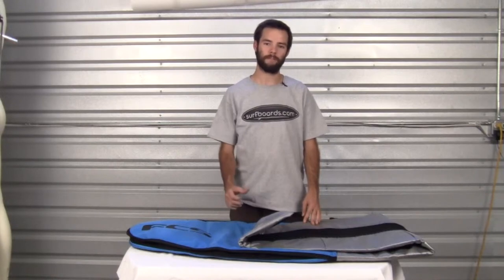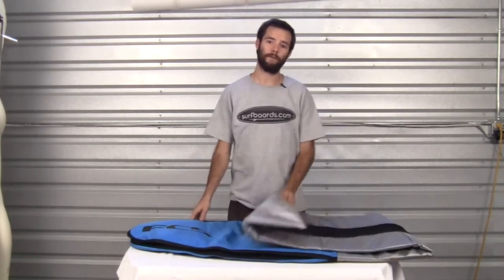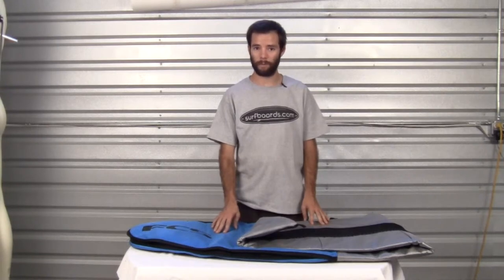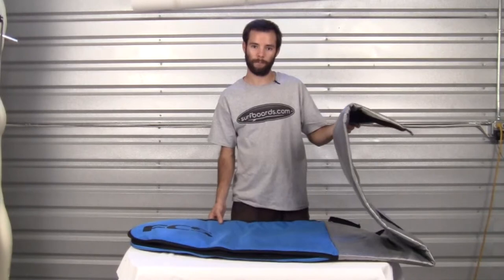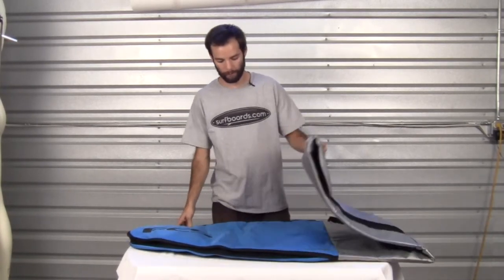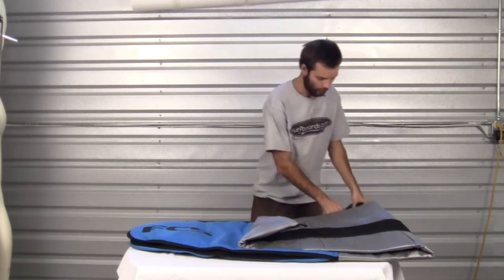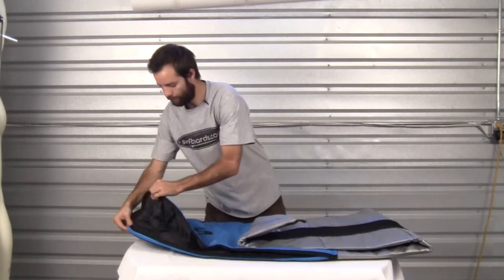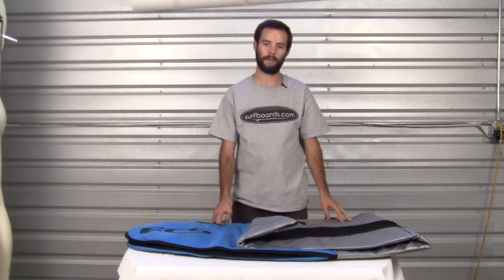FCS Dayrunner Shortboard Bag Review at Surfboards.com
The FCS Dayrunner shortboard day bag is the ideal bag for day-to-day mobility and protection from your car roof, bus or bike. It offers more insulation than a board sock, without the cost and weight of a travel bag. Made of heat resistant material and 5mm padding, the Dayrunner features a padded shoulder strap, corrosion resistant glass-reinforced zip heads, and 3D Fit. Because it's made by FCS, the quality of these bags is outstanding.